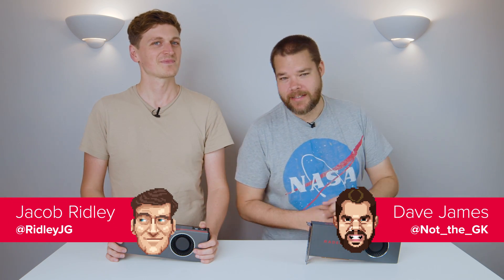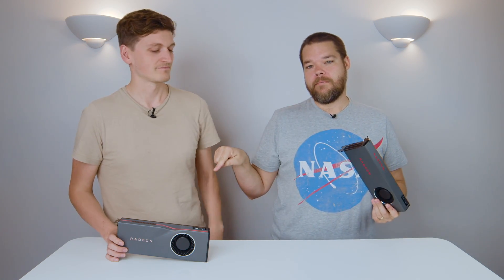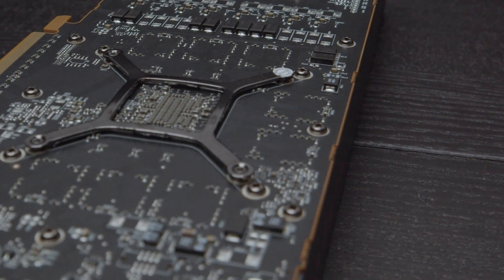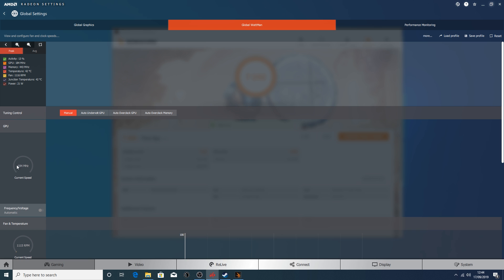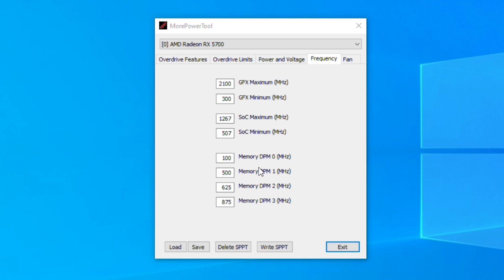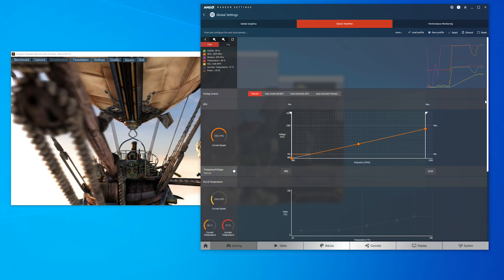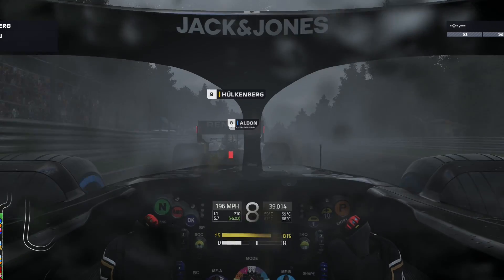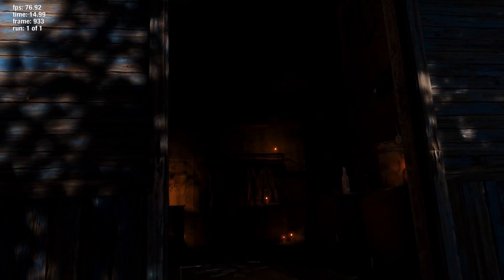AMD hid the true power of the RX 5700... here's how to unlock it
The RX 5700's performance has been artificially locked by AMD. Here's how to access the full power of this mighty Navi GPU.

The AMD Radeon RX 5700 has played second fiddle to its RX 5700 XT bigger sibling. The more powerful card has more compute units, and more Navi cores. It's also clocked faster and comes with that stylish dented shroud. But the RX 5700 has been artificially locked down to stop enthusiasts tweaking the clocks to deliver the same performance as the XT version. If not... better.